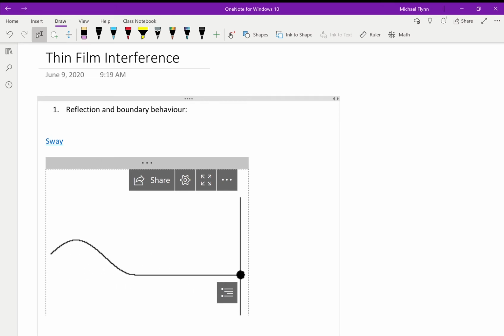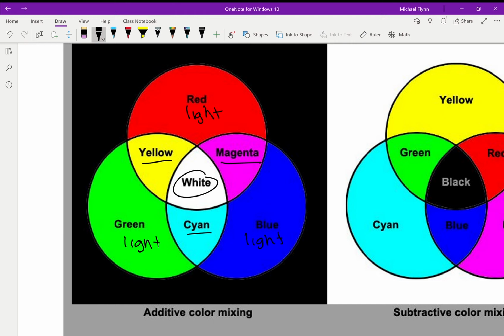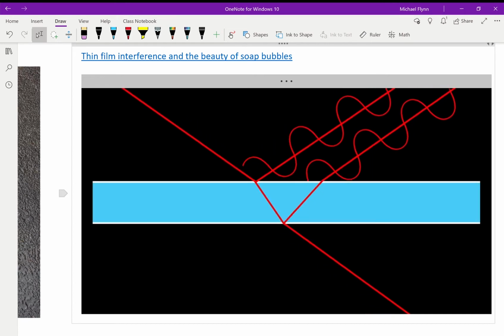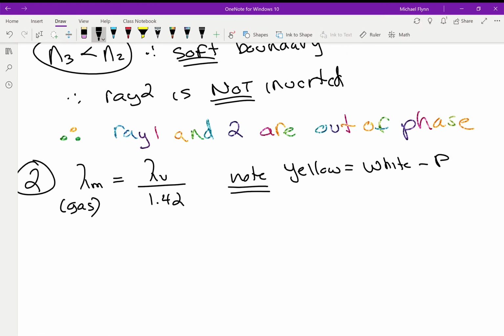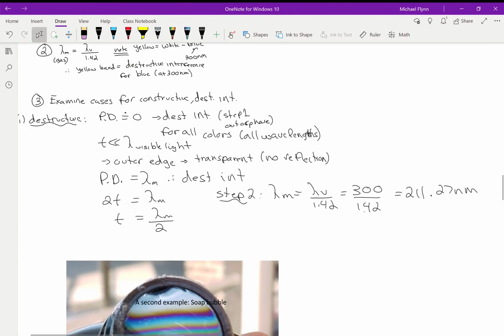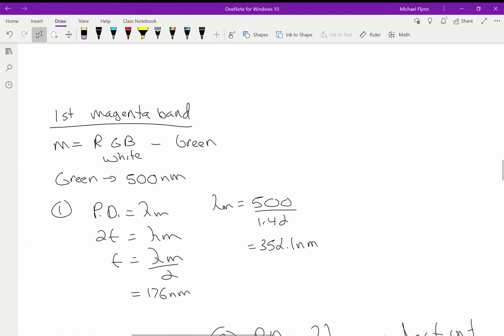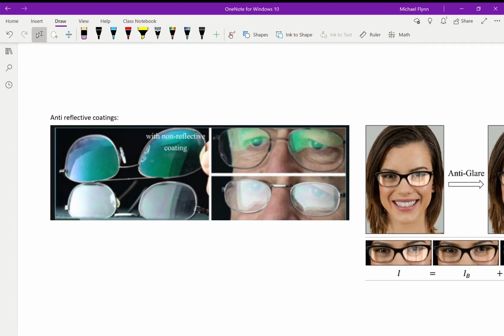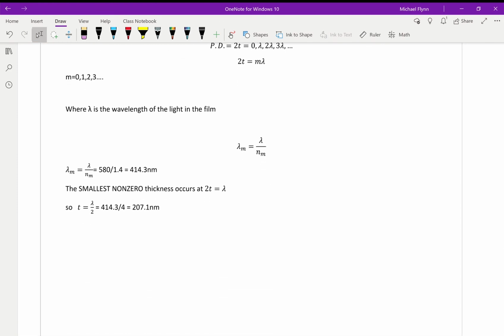12u thin film interference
How to solve problems with thin film interference.